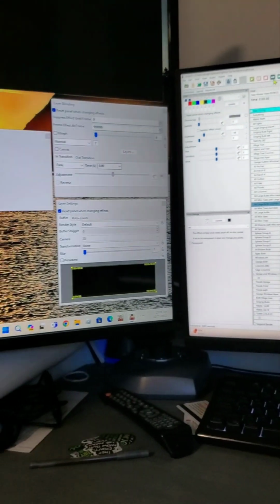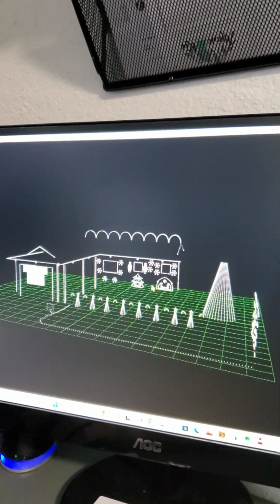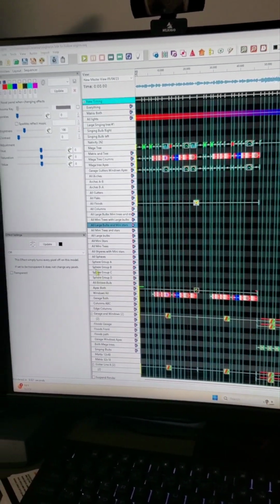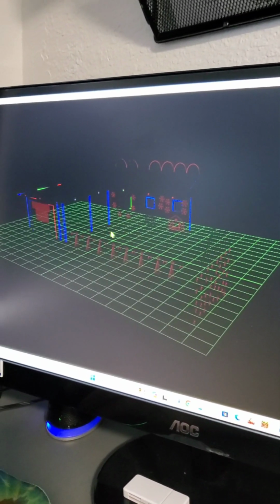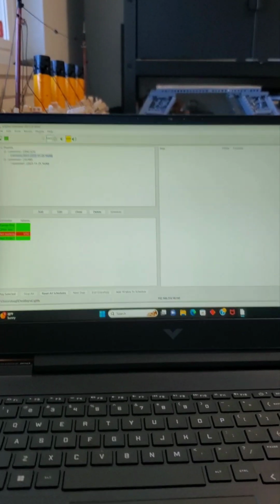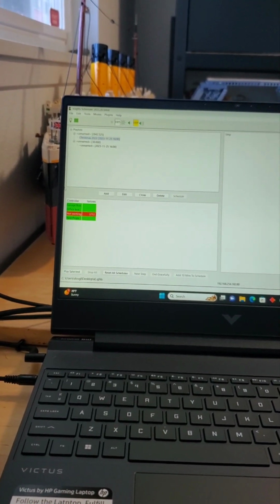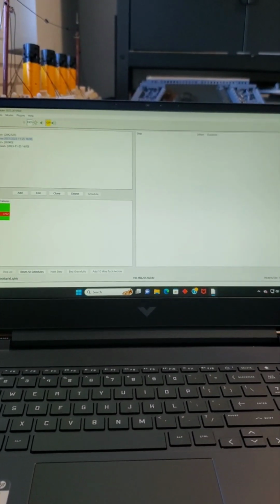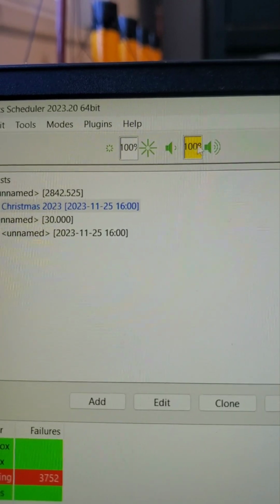Higley Holliday House at Holly behind the scenes.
Here is my holiday display setup.  5 controllers, 9000 pixels,  and a few other features.